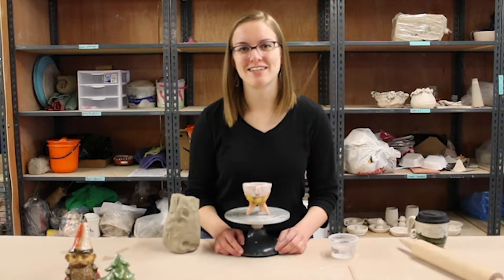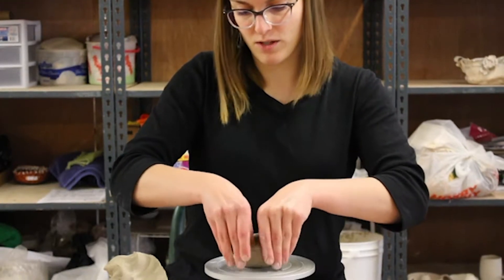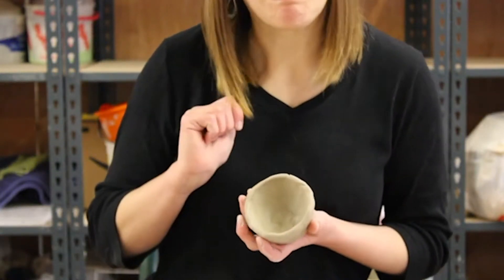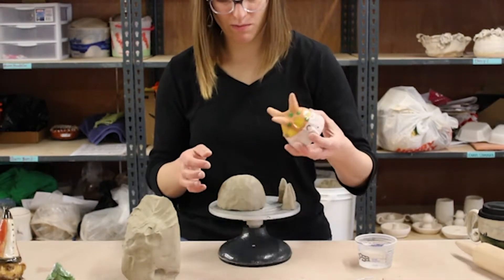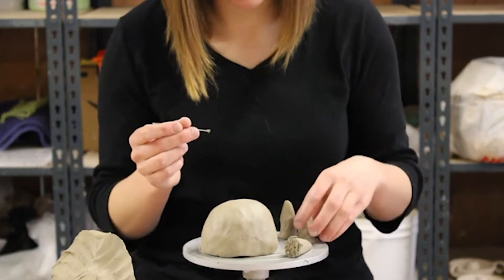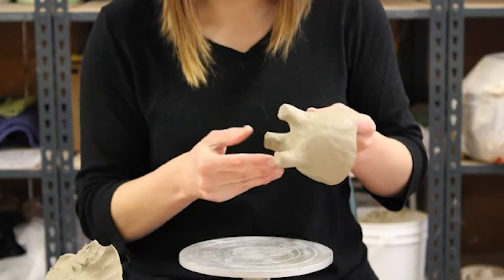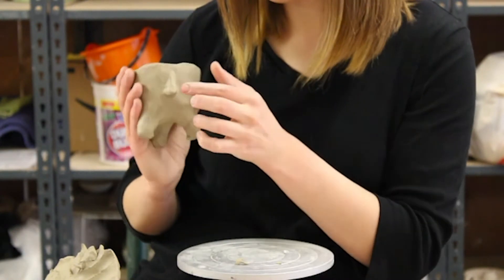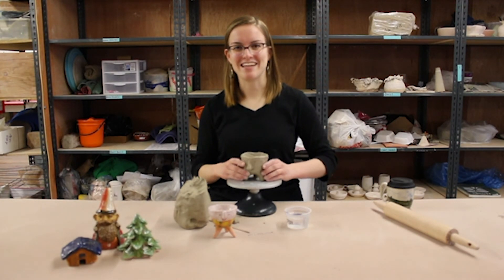Hand built bowl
Learn to make a classic three legged ceramic bowl, just like the ancient objects you see in historic museum displays from Greece, China and Mesoamerica. Iowa Ceramics Center and Glass Studio resident artist Alex Schmiechen shows tips and tricks to hand build a pinch pot and to attach three legs beneath the fun-sized bowl. Decorate yours with a face made of clay features!